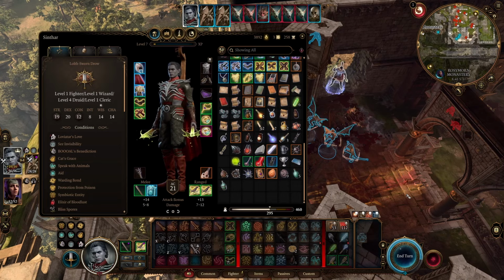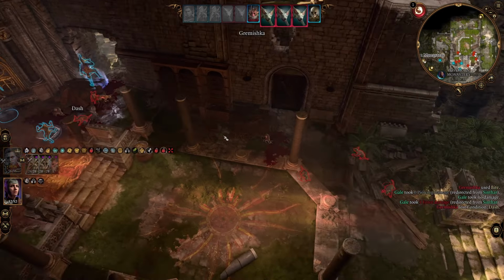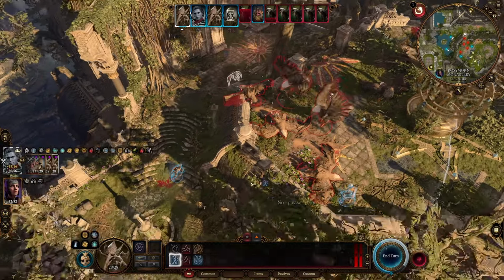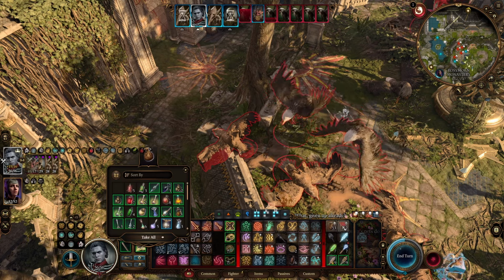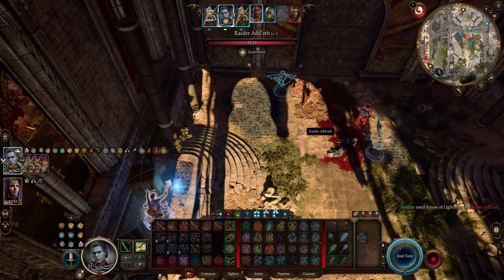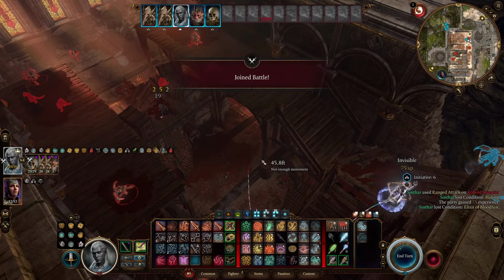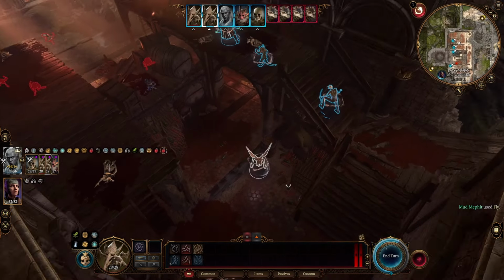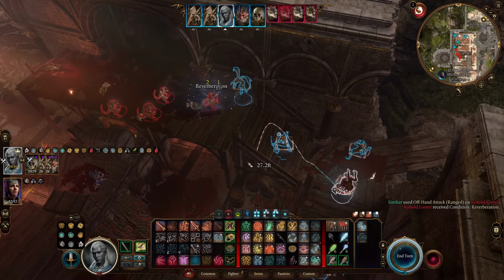BG3: How to get all the secret XP in the outer Monastery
In this BG3 (Baldurs Gate 3) honor mode video I clear out the outer monastery. Making sure to do every fight in the way that yields the most possible experience.

The Untouchable series is my attempt at documenting my Solo Challenge Run journey through honor mode. With the Challenge primarily stemming from the rule that I die if I take even a single point of damage. Combined with some severe limits on how much I can rest (see below for specifics).

Gear for these fights:
Haste Helm
Deathstalker Mantle
The Graceful Cloth
Gloves of Archery
Boots of stormy clamour
Broodmother's Revenge
Whispering Promise
Caustic Band
Club of Hill Giant Strength
Adamantine Shield
Hand crossbow +1
Hand crossbow +1

If you want to check out the Act 1.0 fights in this series you can find the playlist

The build (Fighter 1/Spore Druid 4/Wizard 1/Light Cleric 1), and all the various optimizations/buffs I am using can be found in my rambling Build Update Video

A guide to a slightly more edited earlier version of the build can be found

And if you just want to see me do some more challenging fights check here how I DUO the Full tutorial bossfight, Mindflayer, Zhalk, Cambions and all:

You can also check out a lot of later act 1 fights in the playlist here:

Timestamps:
00:00 - Intro and Gremishka fight
04:38 - Giant Eagles
15:44 - Guardian of Faith
16:20 - Githyankis and Gnomes
20:32 - Kobolds
27:23 - Secret Entrance